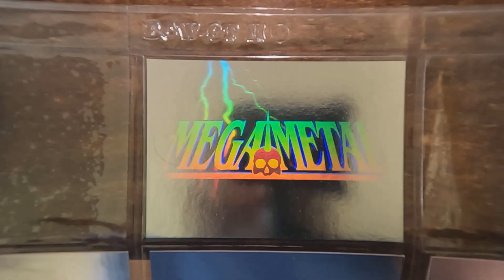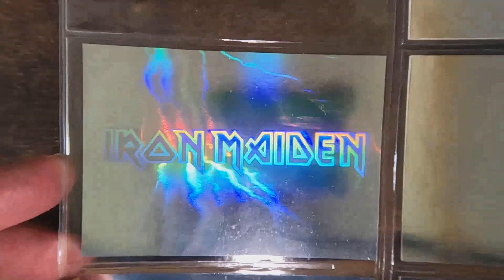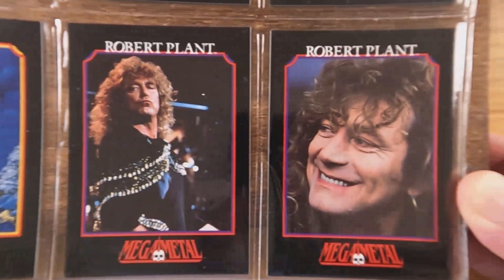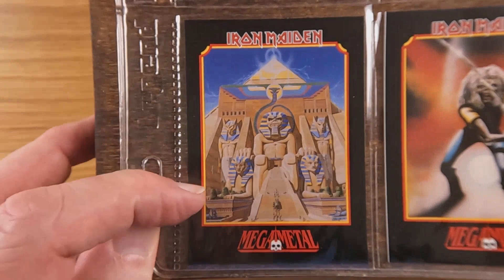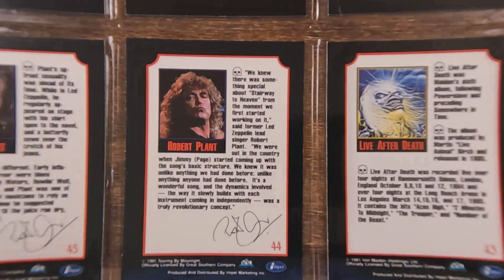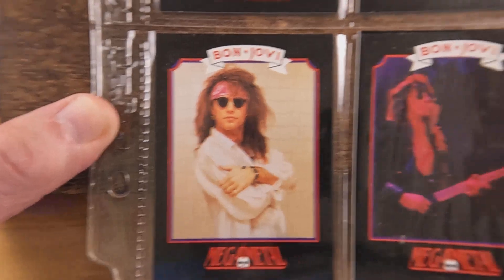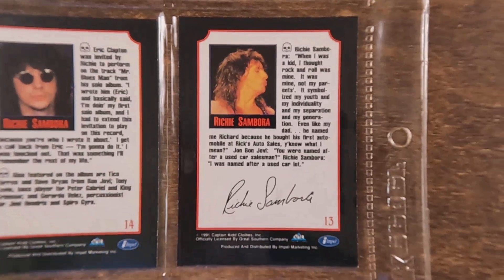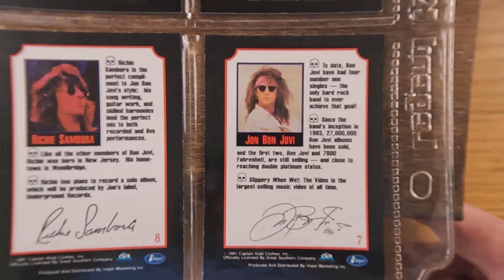MegaMetal - Collector Cards - Part 1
Up close views of my MegaMetal - Collector Cards.
Complete set of Cards with 7 Holograms.

None of the Items shown in this Video are for sale by me.
I am a collector not a retailer.  Any price tags visible
are original price tags from when I purchased the Item(s).
I have not been compensated to promote any products shown in
this Video.  My intent is for the Viewers Entertainment only.